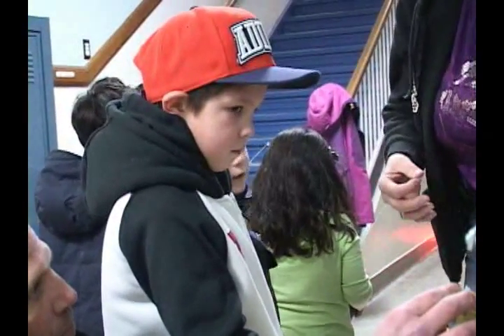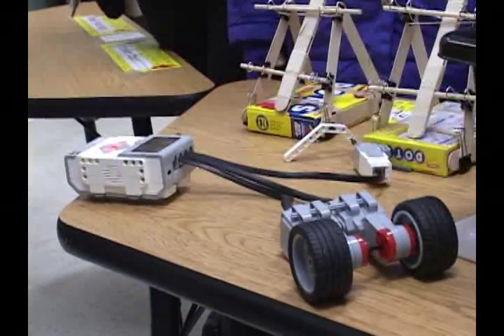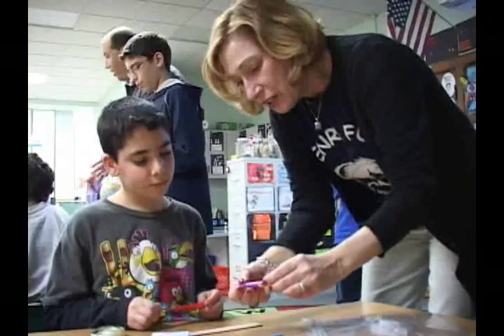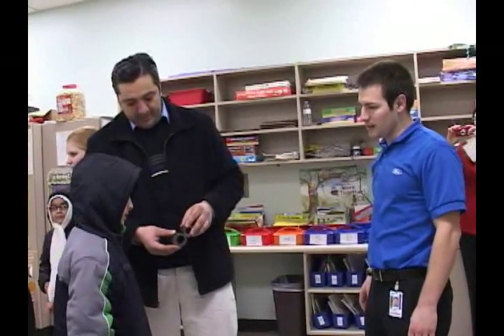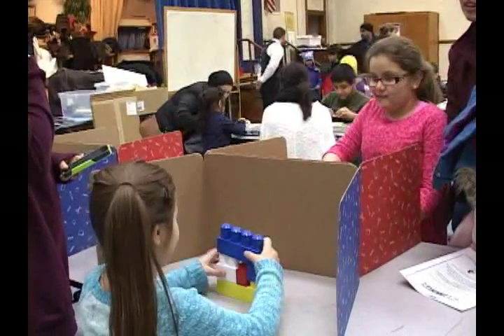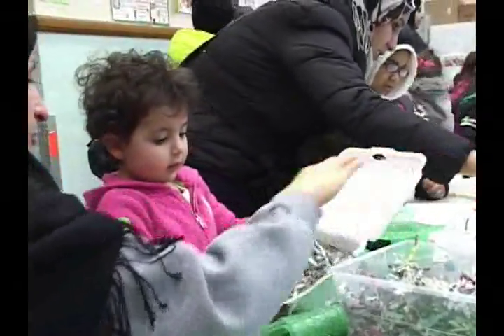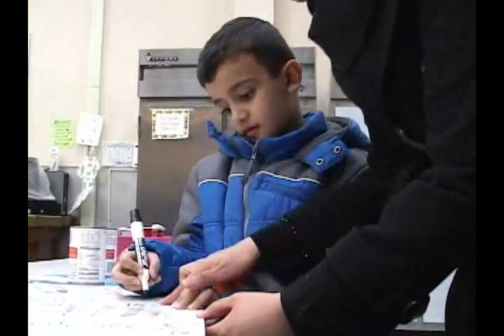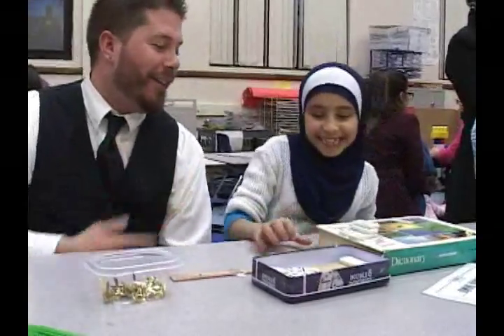Henry Ford Family Engineering Night February 2015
A montage of Henry Ford Elementary's February 12, 2015 Family Engineering Night.